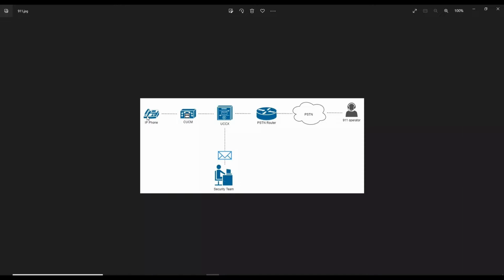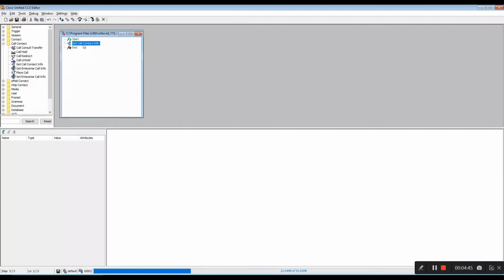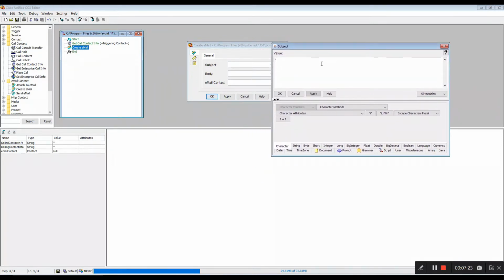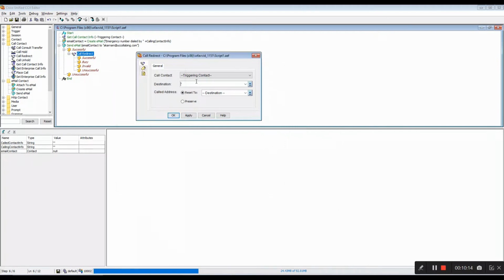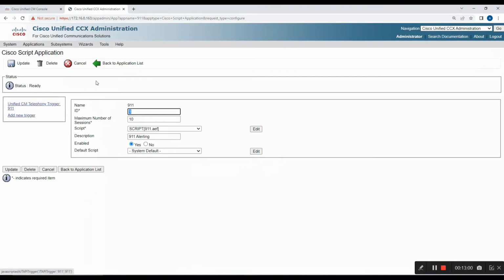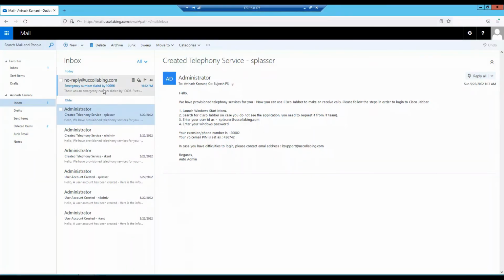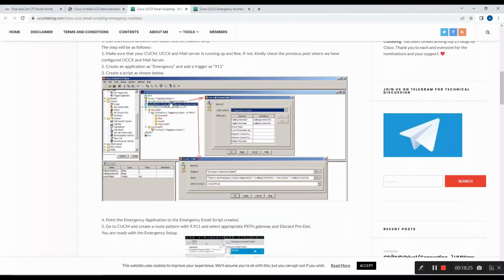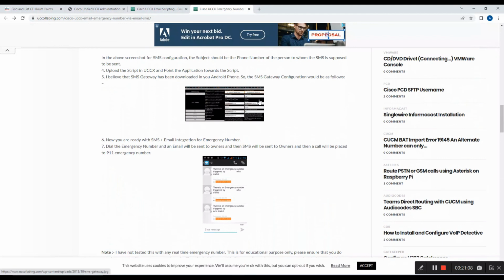911 Emergency Call Email Alerting using Cisco UCCX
In this video, we are trying to demonstrate a 911 emergency calling which should trigger an email and let the company internal security team know that there is an emergency situation by sending an email and then immediately connect the call to the 911 operator. This uses CUCM, UCCX and Email as a solution.

CUCM lab
VOIP Lab
Cisco
CUCM 12.5
Call Manager 12.5
CUCM 11.5
cucm licensing
Cisco UC
Cisco Unified Communications
Callmanager
Collaboration
call manager
cisco collaboration
CUCM
CMS
VOIP
Azure
Microsoft
SSO
SingleSignOn
SAML
LDAP
LDAPS
SecureLDAP
CUCMSecureLDAP
SIP
SIPIntegration
SIP Integration
softphone client
multiple softphone client
dial back
dialback
recording
ivr
ivrs
ivr recording
voice recording
audio recording
audio file format
uccx audio file format
unity connection audio file format
convert mp3 to wav
convert wav to wav
ccx script editor
uccx script editor
script editor
uccx automation
text to speech
tts
ms sql integration
sql
microsoft sql
database integration
911 call
emergency
emergency call
email alerting
911 alerting
911 email alerting
emergency call alert
email notification
911 email notification